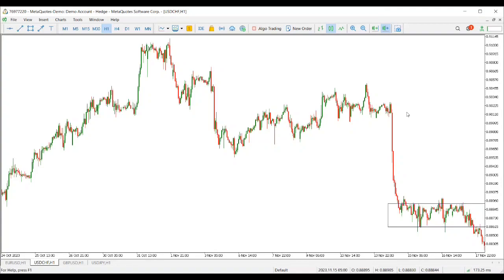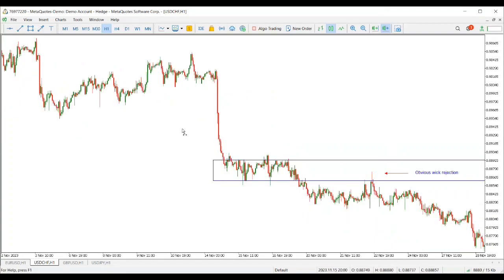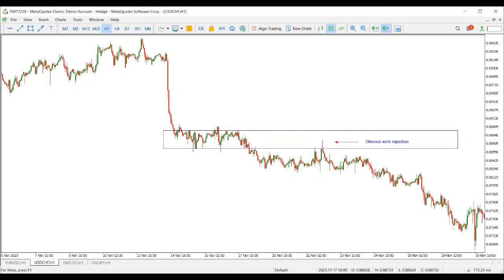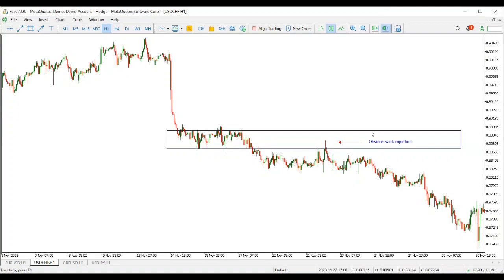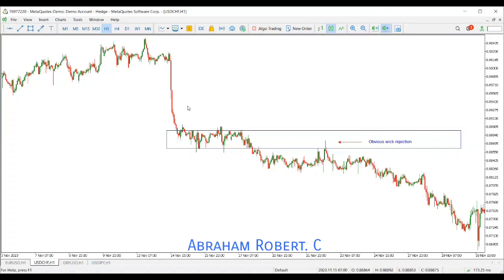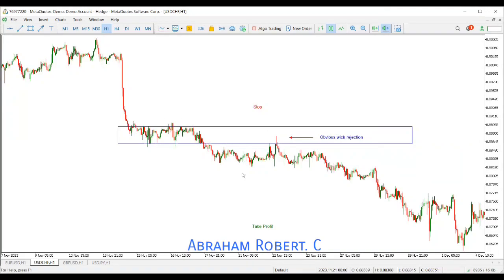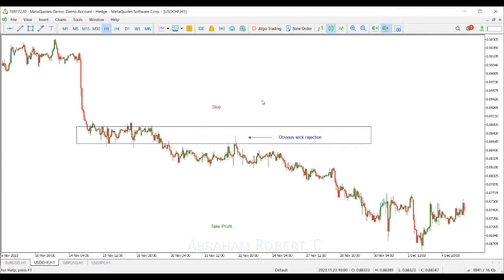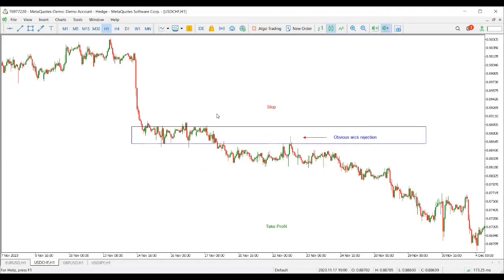05 Trading Candlestick With Obvious Wick Rejection 2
Welcome to our Forex Candlestick Course! Discover the power of candlestick charts in the foreign exchange market. Learn to identify and interpret candlestick patterns for profitable trading. Get ready to elevate your trading skills with practical exercises, real-world examples, and interactive learning. Join us now and unlock the secrets of successful candlestick analysis!